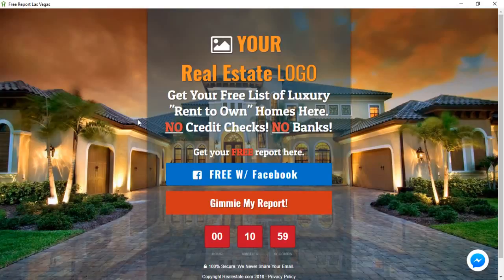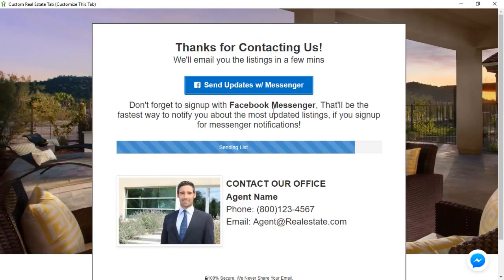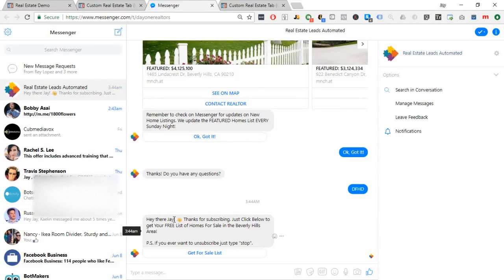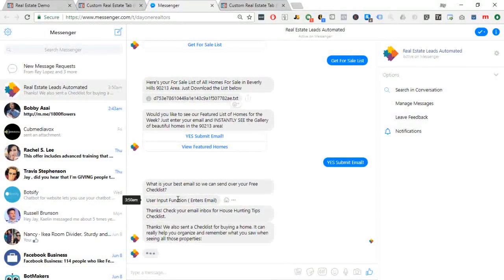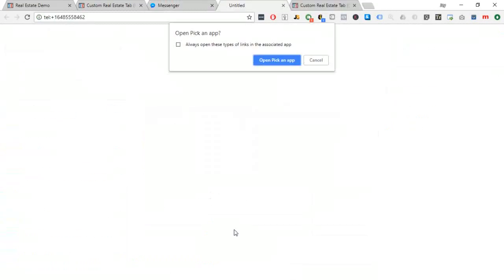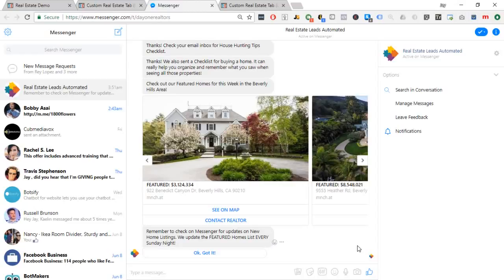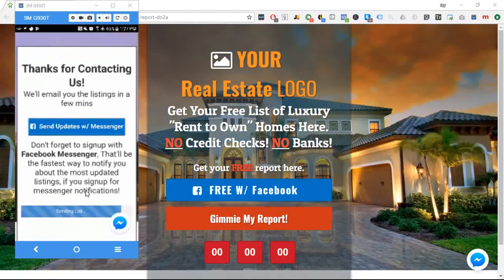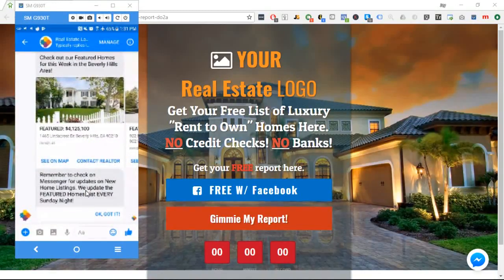Get More Leads w/ Real Estate Sales Funnels + Chatbot Automation - Clickfunnels Access for Realtors!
and Learn How to Get More High Quality Leads by using our Prebuilt Sales Funnel Templates for Real Estate.

In this video you will get an over the shoulder view of our Real Estate Templates. You'll also see how we implement Chat Automation/Facebook Messenger in the Sales Funnel! This is perfect for wholesale real estate investors and/ or Realtors that want to build their buyer's list without having to do so much work in filtering out low quality leads and without having to robotically answer low level questions manually!

You can model this and build your own Real Estate Template thru Clickfunnels 14-Day Trial!

P.s. Want to see more cool stuff?